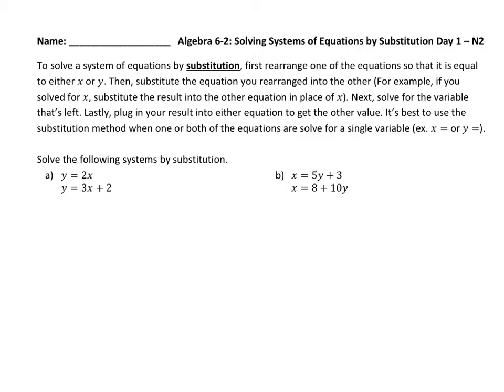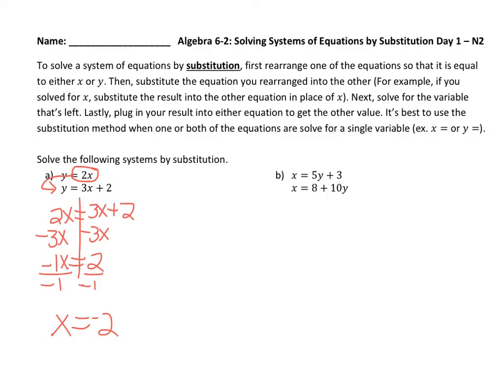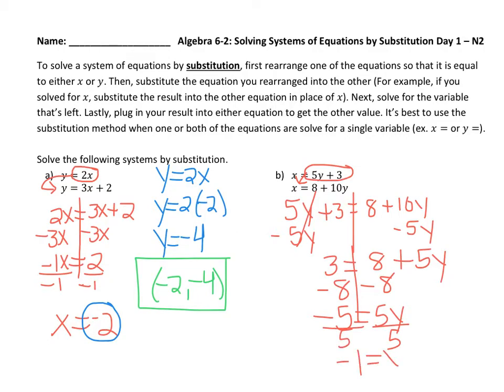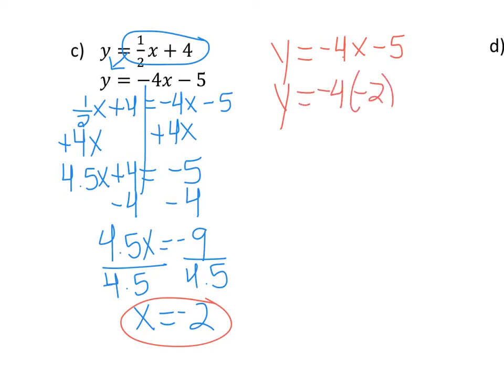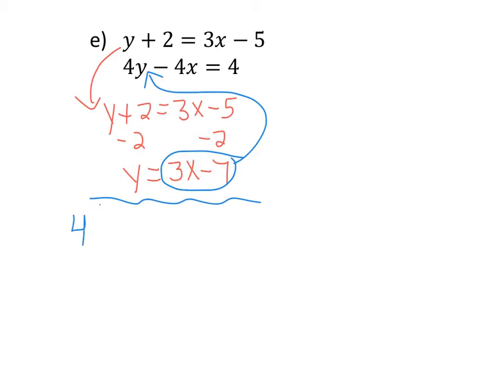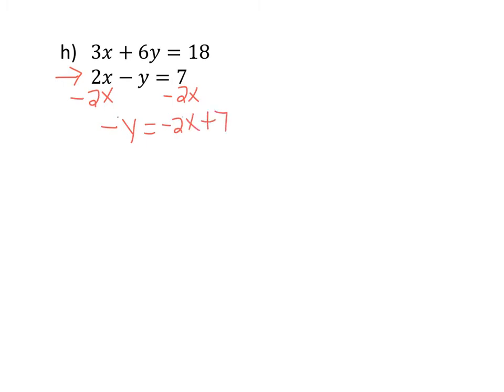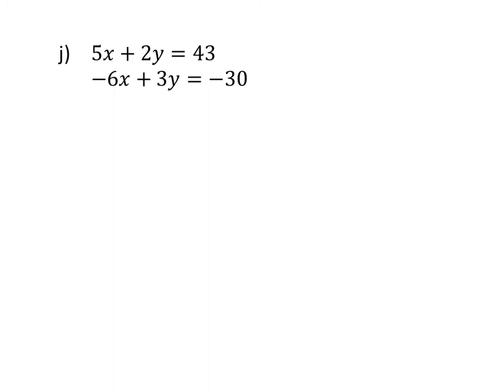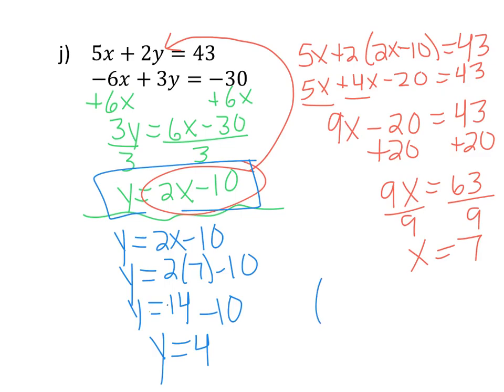6 2 Day 1 V2